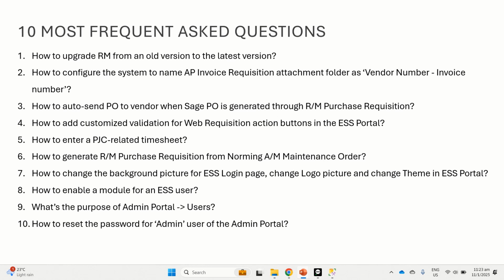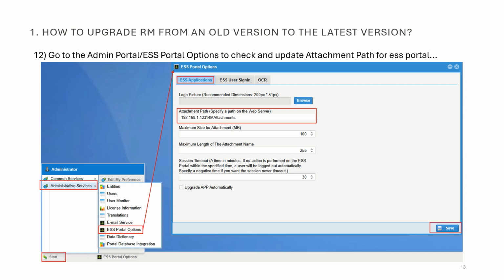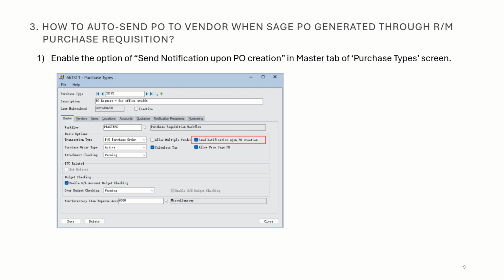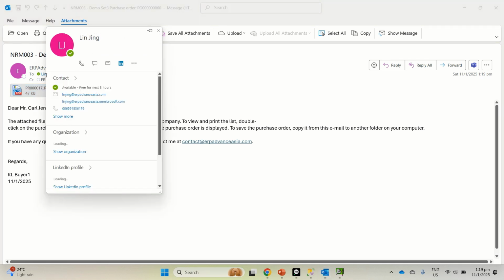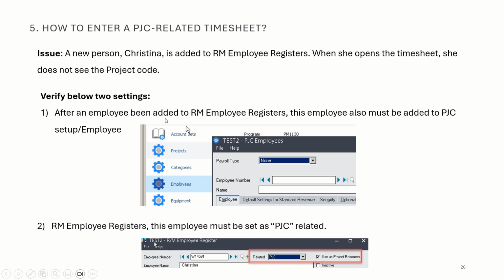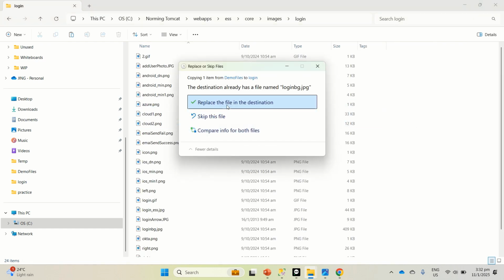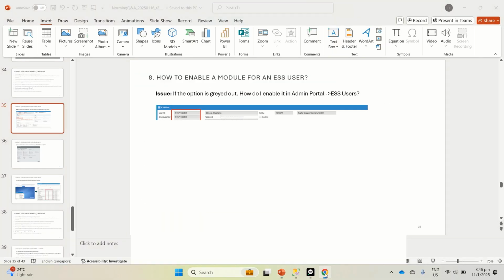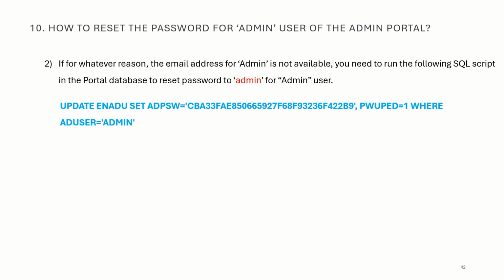Norming Q&A January 2025